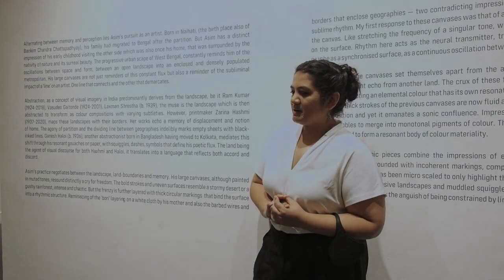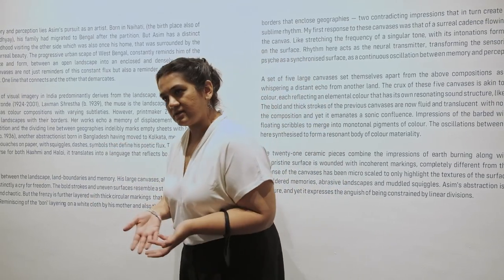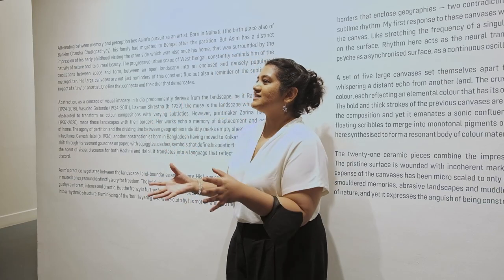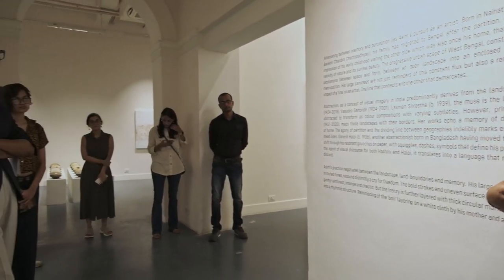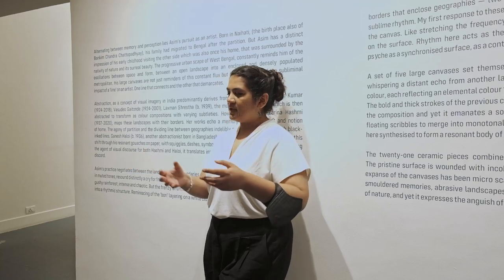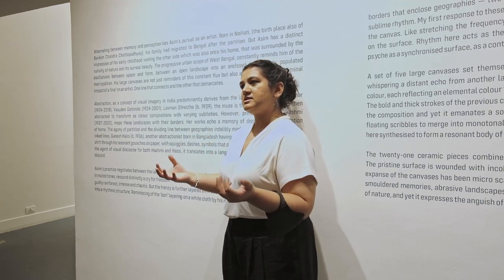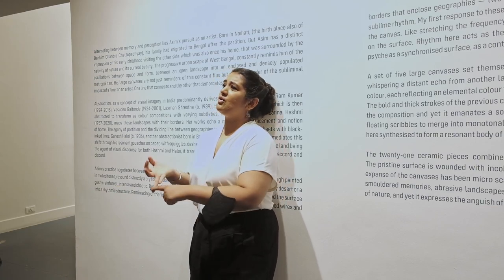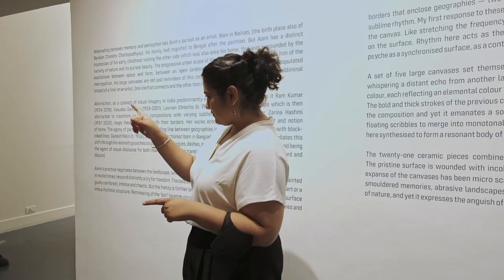Perceptive Oscillations by Asim Paul - A Curated Walkthrough with Shaleen Wadhwana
Gallery Art Exposure presents a curated walkthrough evening of the solo exhibition 'Perceptive Oscillations' by artist Asim Paul, with Shaleen Wadhwana and curator Jesal Thacker. The walk is followed by a sit-down conversation between Shaleen, Asim and Jesal.